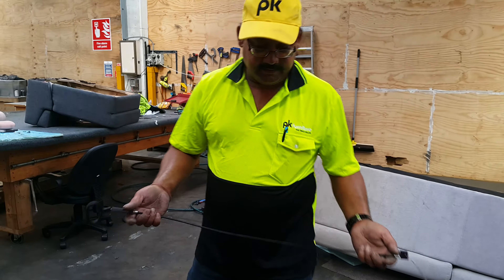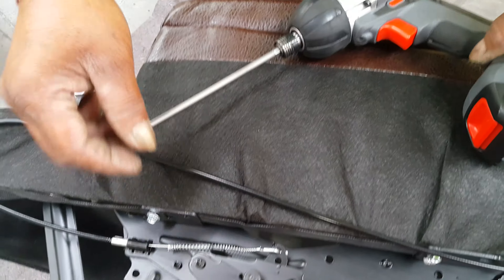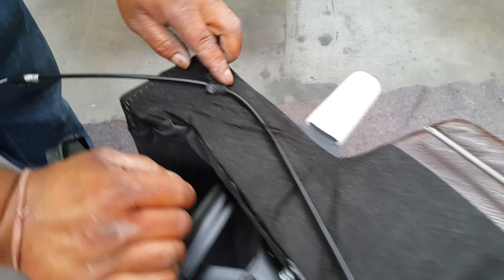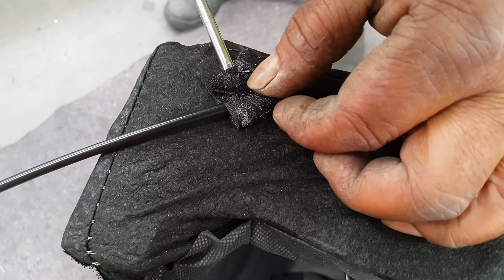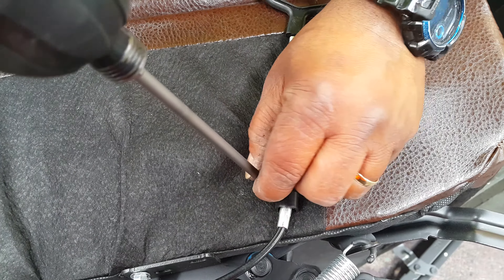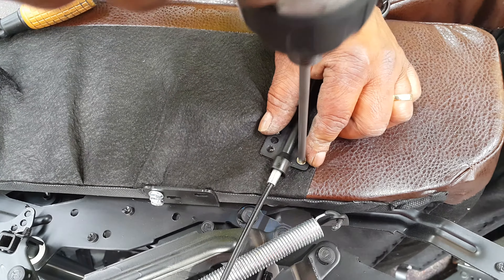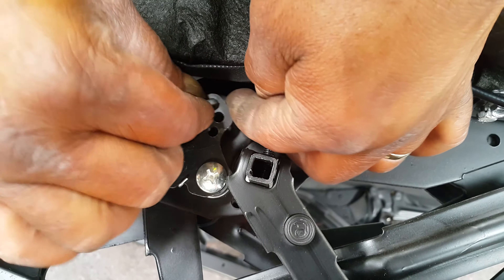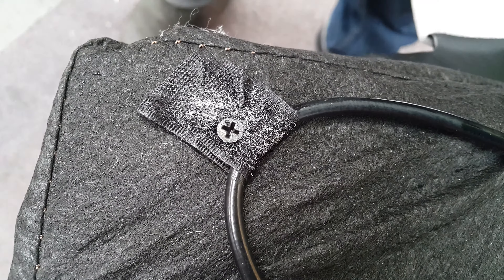Replacing parachute cable